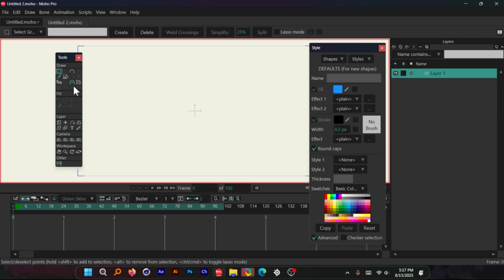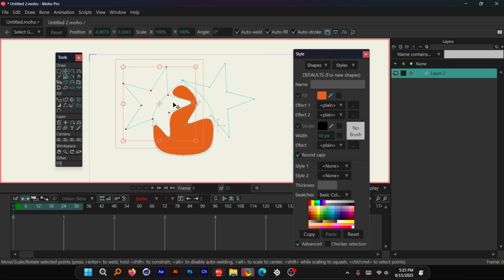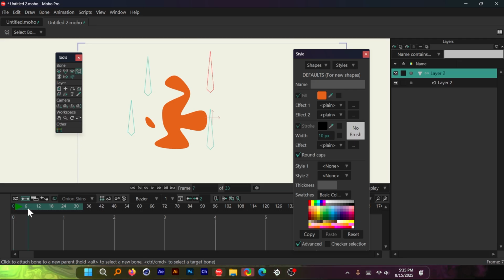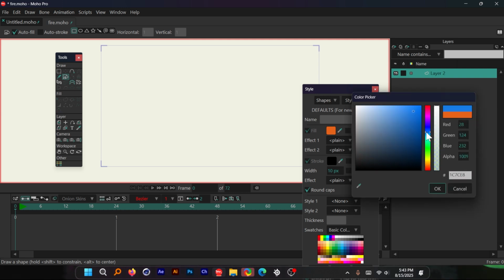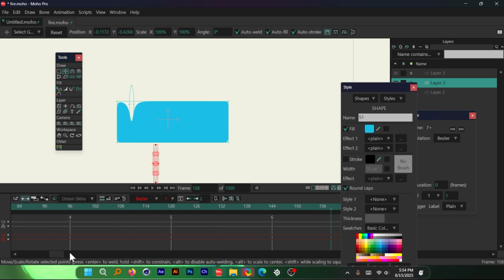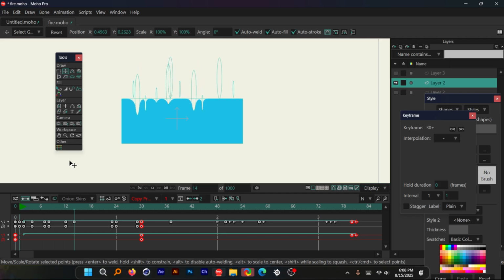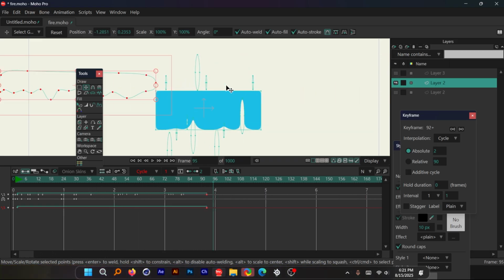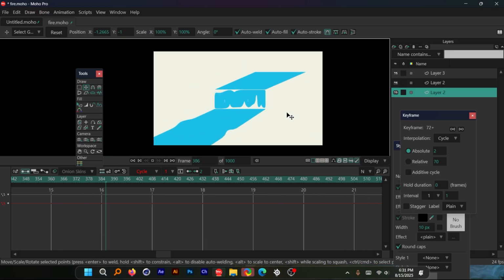Guide to Liquid Shapes in MOHO | Moho Animation Tutorial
This video is part 9 of Complete Beginners Guide for Character Rigging please click on the playlist to get all videos in the correct order.